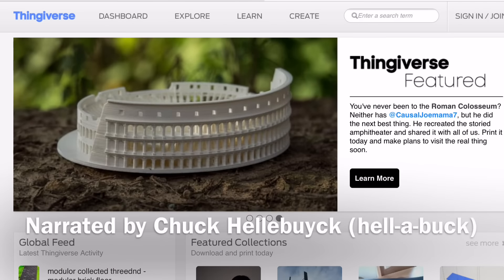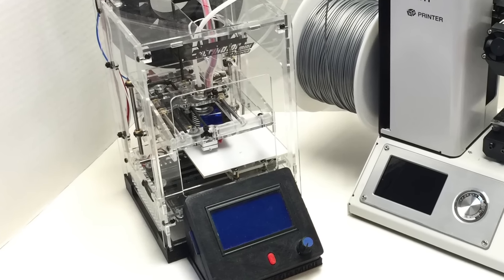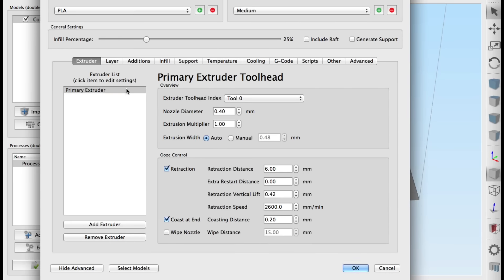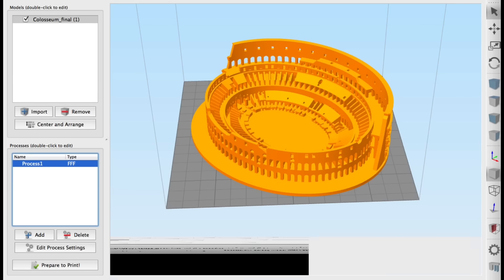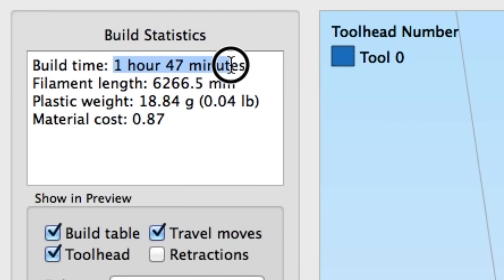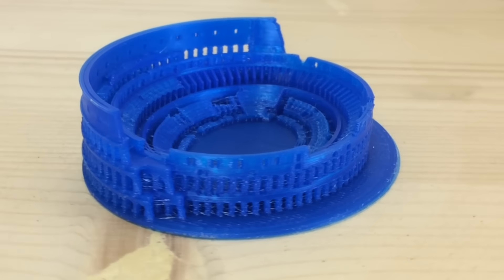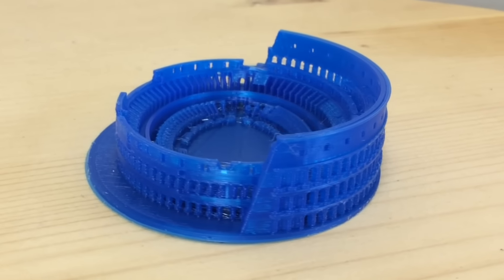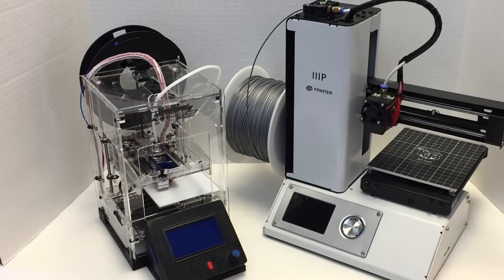Printing in Miniature - Roman Colloseum on Fabrikator Mini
Here is a quick little print on the Fabrikator Mini. This design was featured on Thingiverse. We'll shrink and down and see how well it prints in Mini.

Click here and shop at MatterHackers.com and you automatically donate to channel at no cost to you:

Chuck's 3D Print Book:

Send Self Addressed Stamped Envelope to:
Electronic Products
P.O.Box 251